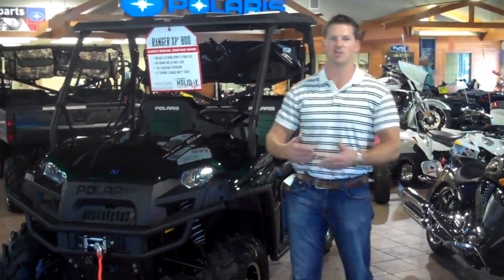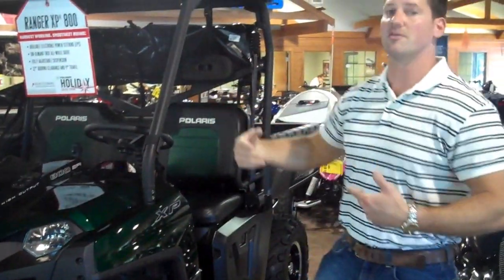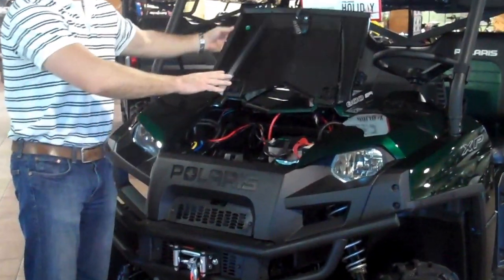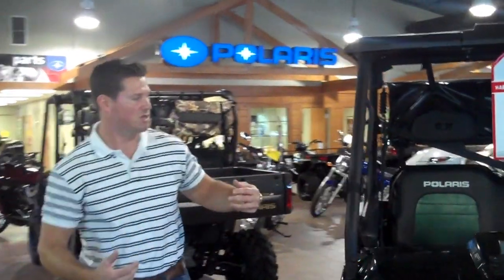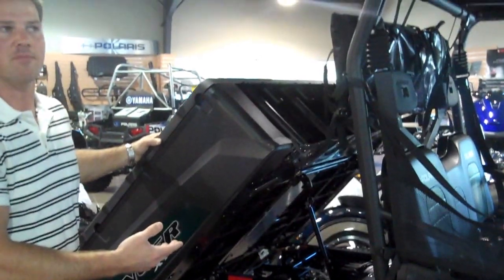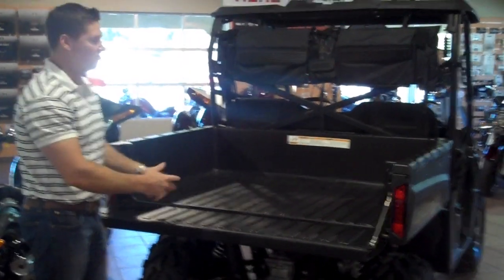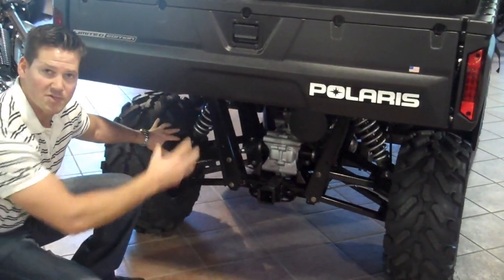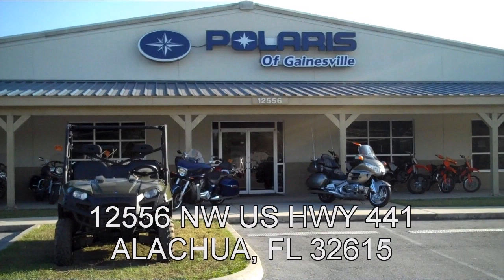2011 Polaris Ranger 800 EFI Walkaround by Polaris of Gainesville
Check this out and the rest of our inventory on our website!